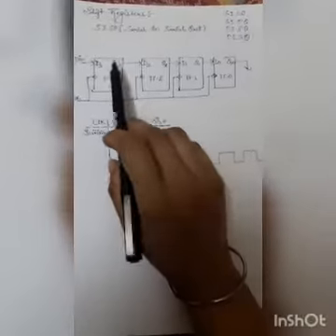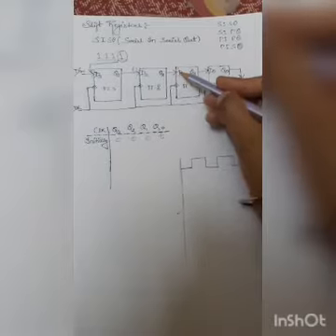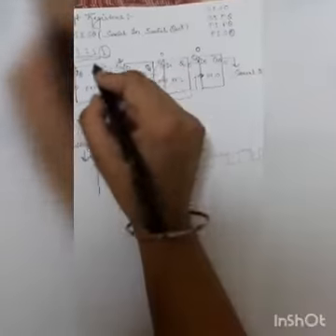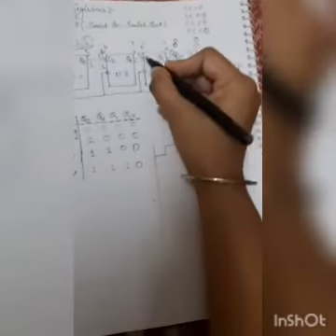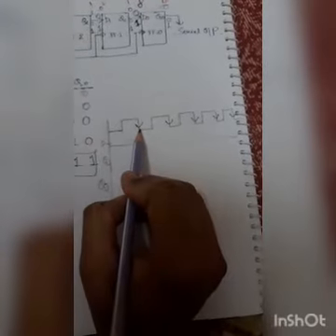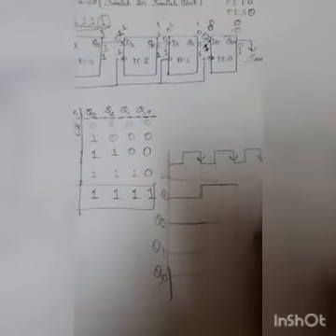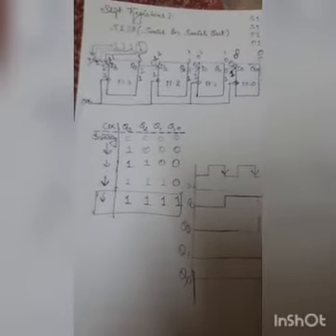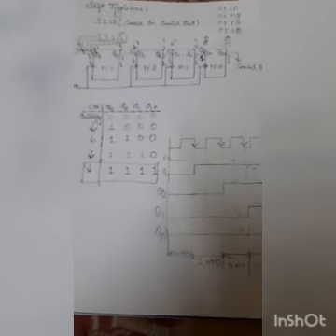shift registers (digital electronics-palak)